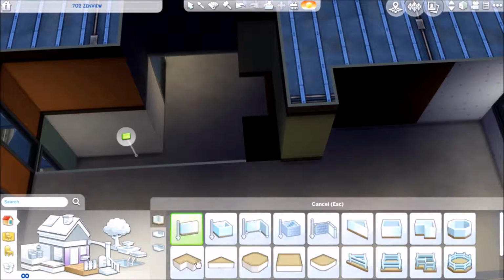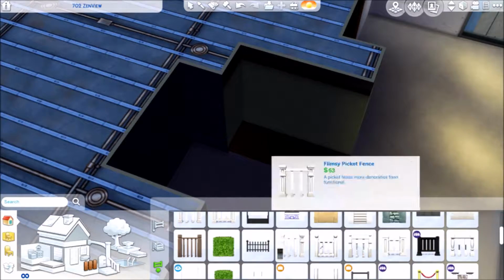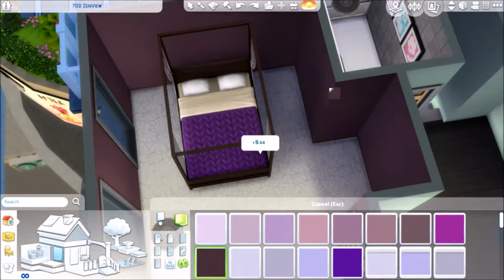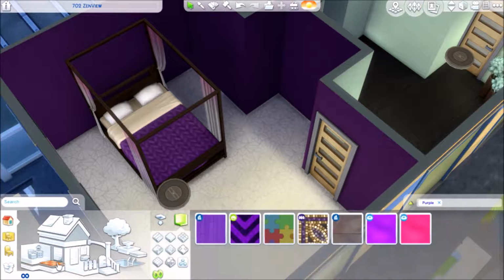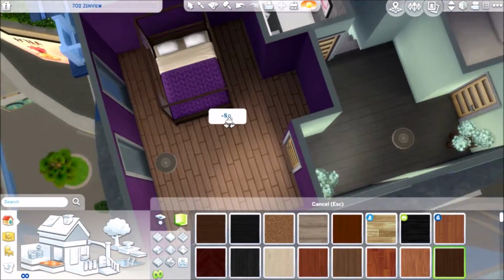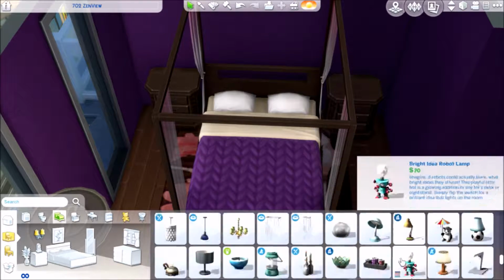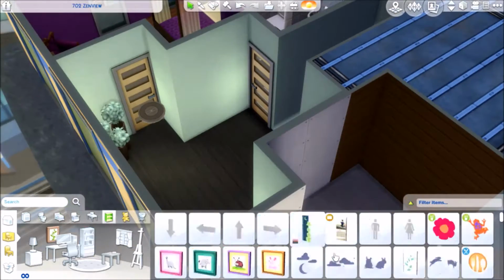The Sims 4| Speed Build: Modern Apartment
Hey, guys, this is my last video of 2016! IT's crazy I started my channel in 2016, and now 2016 is coming to an end. In the voice over of this video I recap 2016... Kindof. It was really all over the place, so I want to give you a heads up on that. If you don't listen to the voice over I won't be offended! Anyways I hope that you all had a great 2016, and I hope that you have an even better 2017!

(P.S this apartment will not be on the gallery. I apologize for that, but the uploading process is just to complicated!